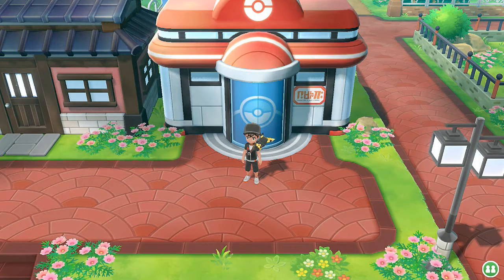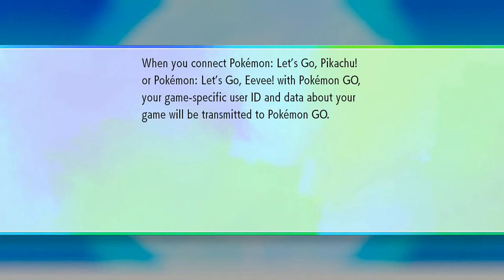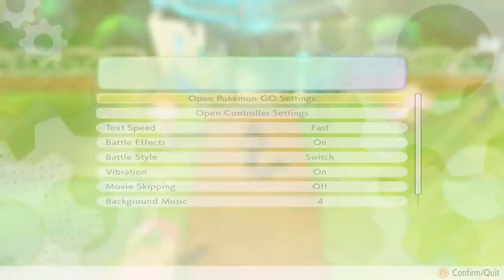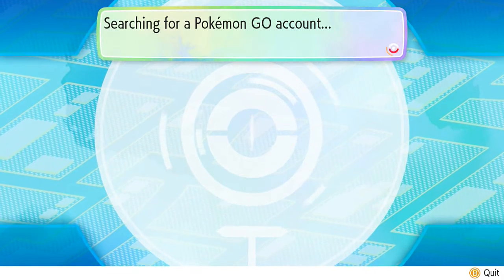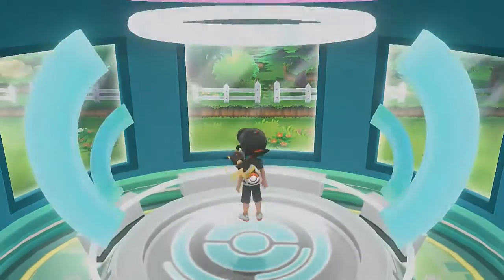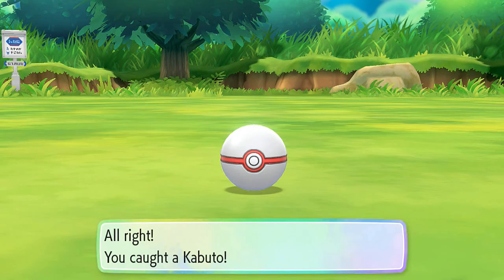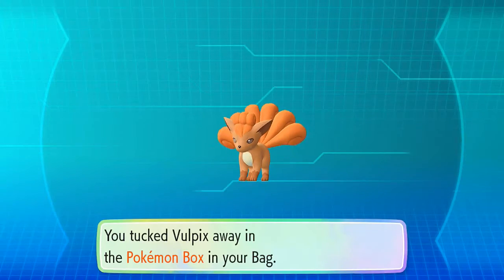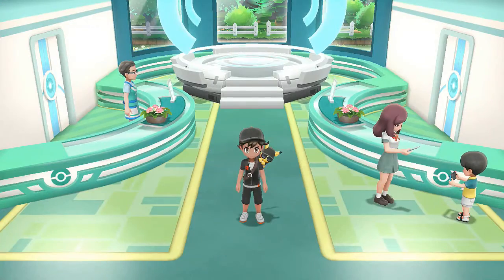Pokemon Let's Go Pikachu Walkthrough Part 28: How to Transfer Pokemon Over From Pokemon Go!